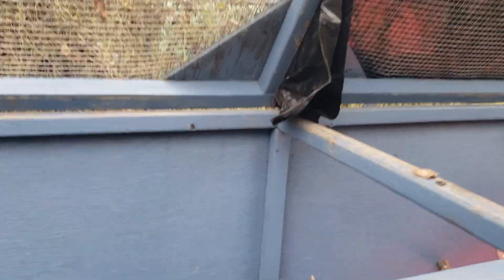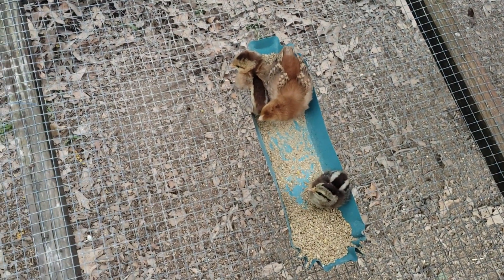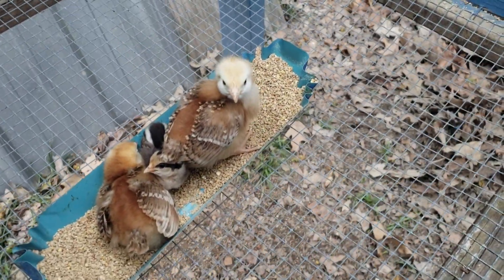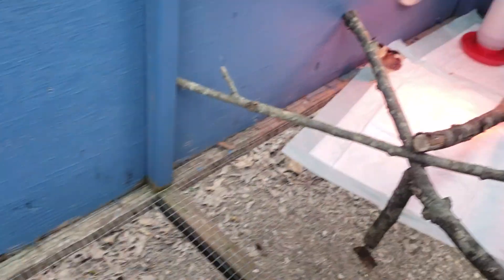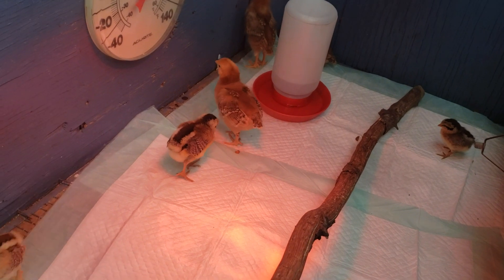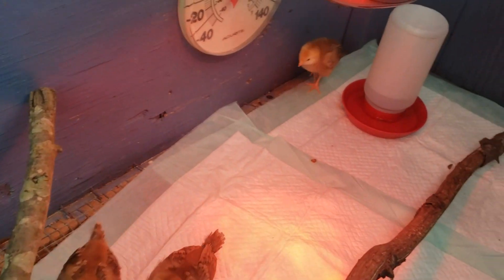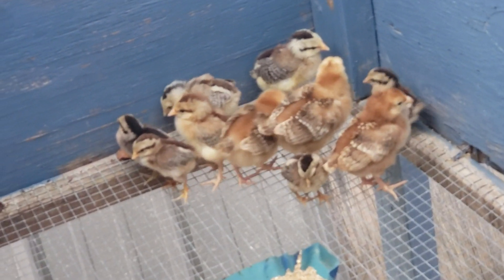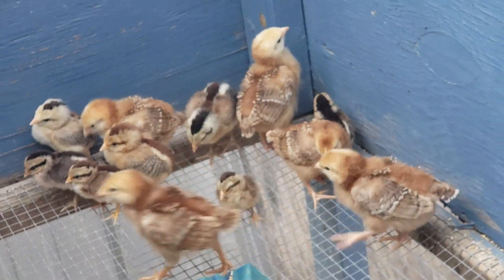My brooder box (2019)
OEGB'S, Kelso grays,and Road island reds